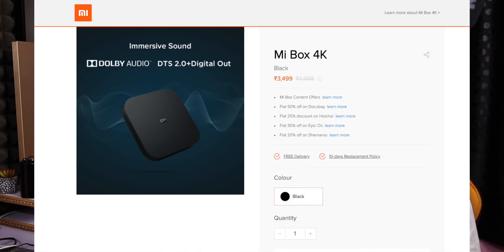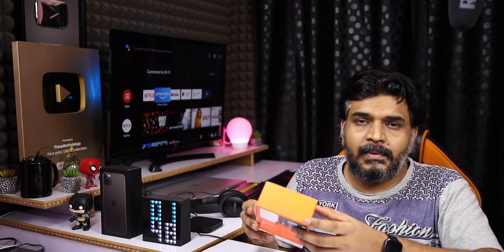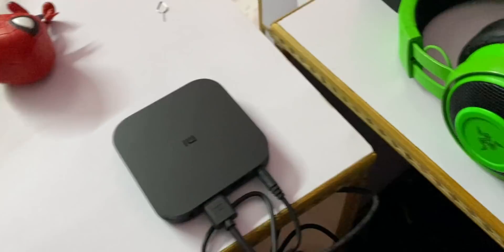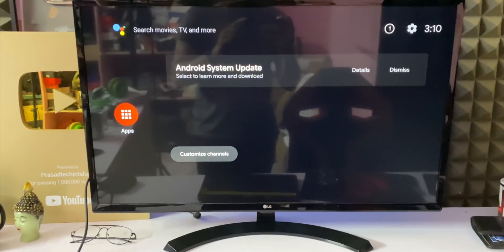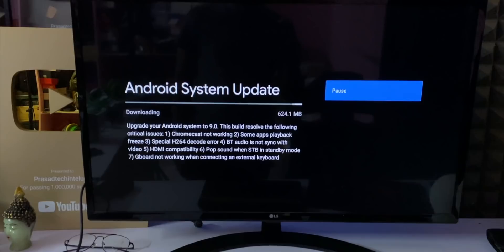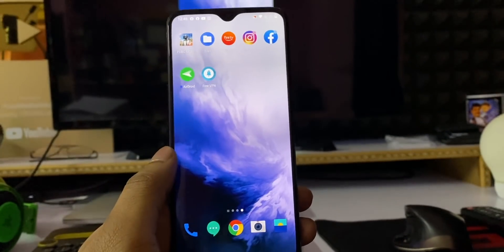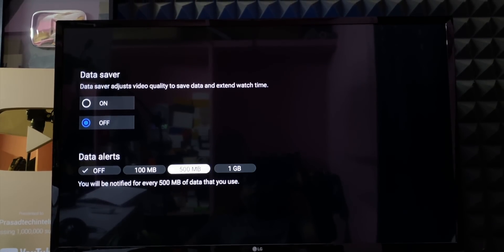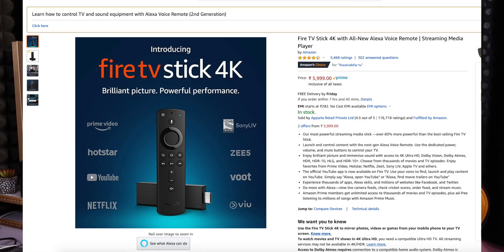Mi Box 4K Full in Depth Review ll in Telugu ll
My Monitor
Support me :)
My Gear
intromusic credits
artist credits:
▽ Follow DEAF KEV